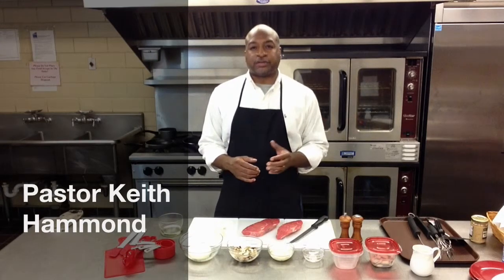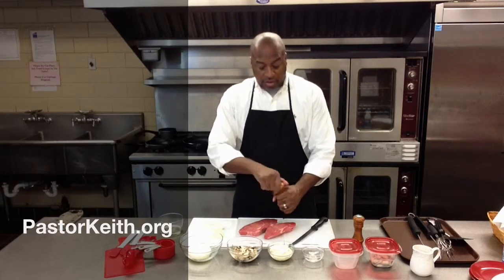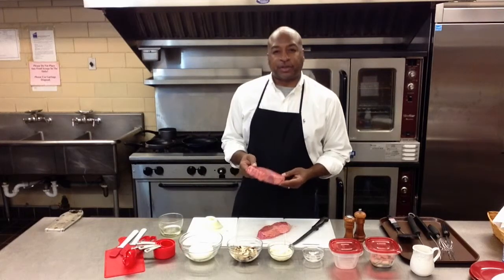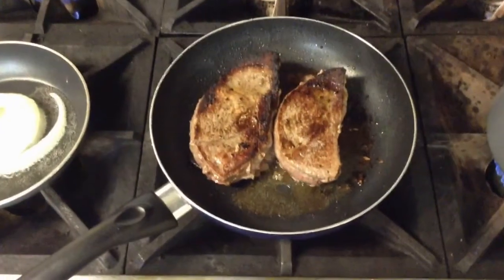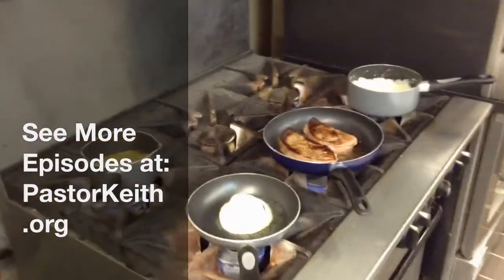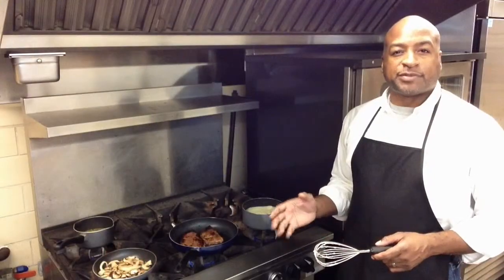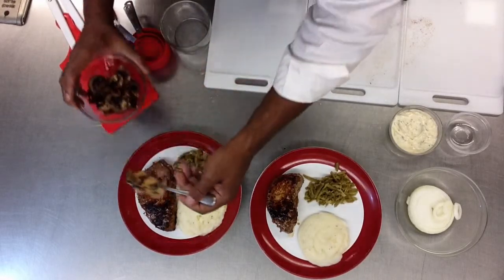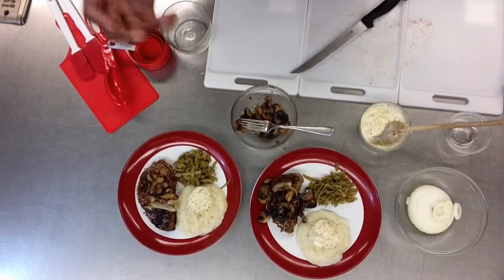A Pastor's Palate - Steak and Potatoes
Pastor Keith Hammond of Gospel and Grace Christian Church teaching on various subjects.